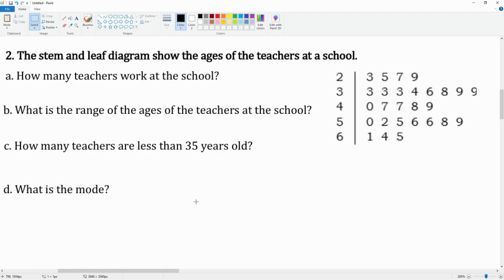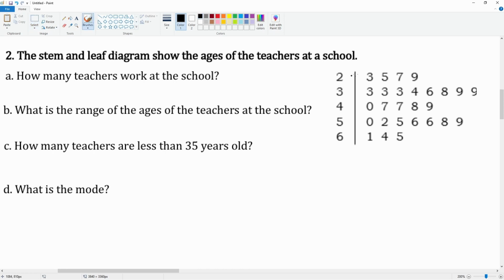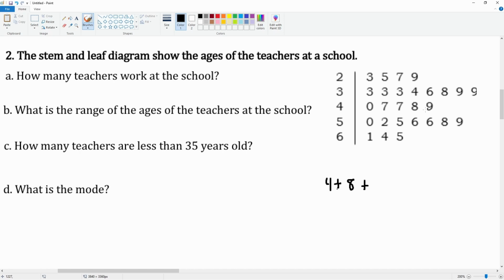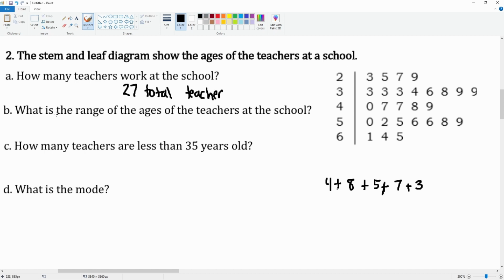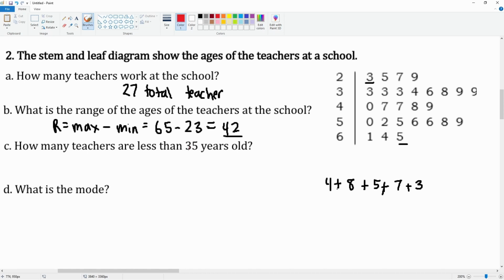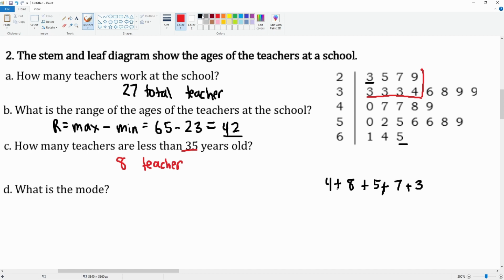Stem and Leaf. Question 2